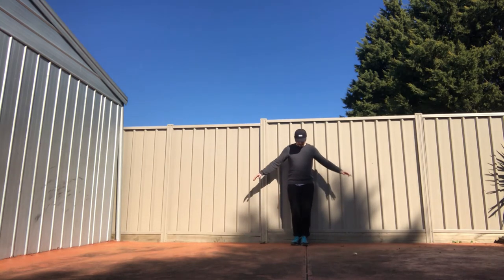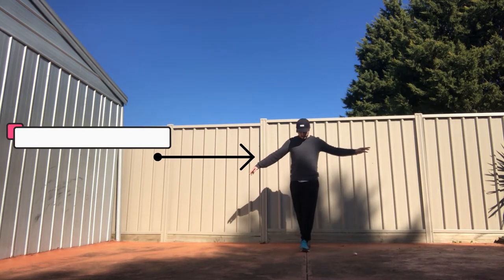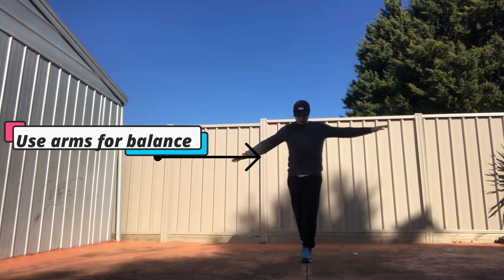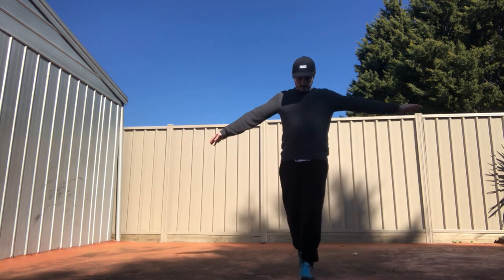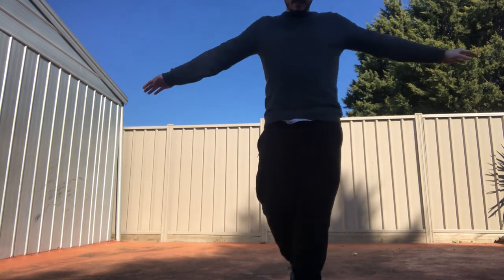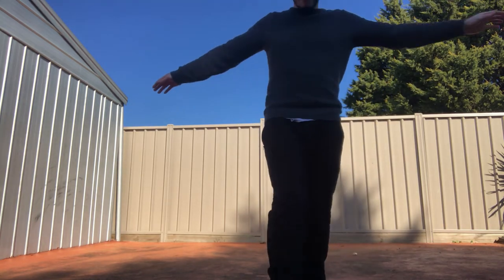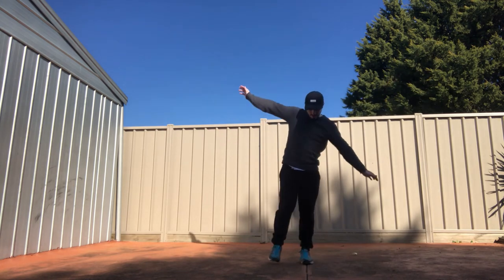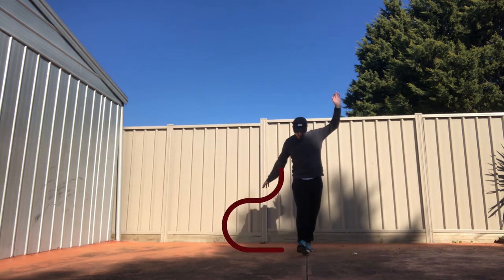Balance on Line